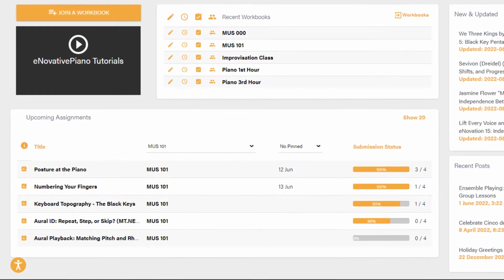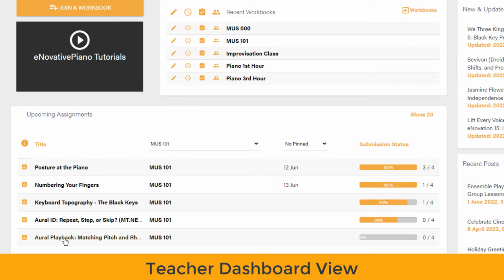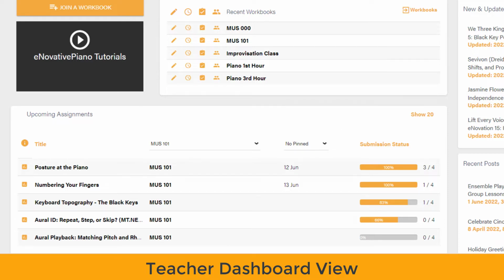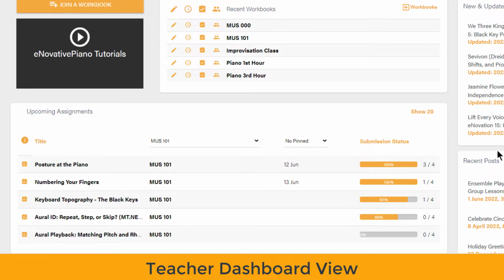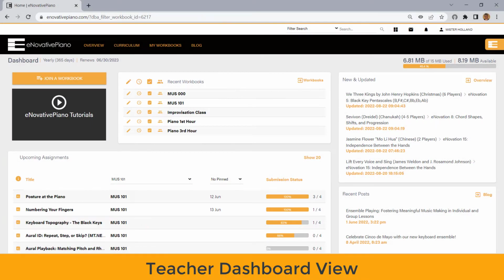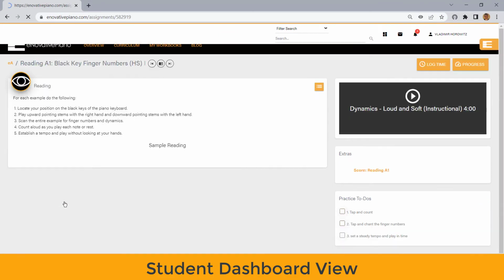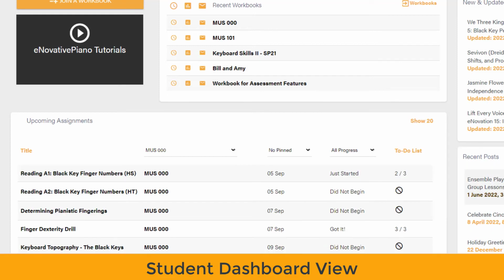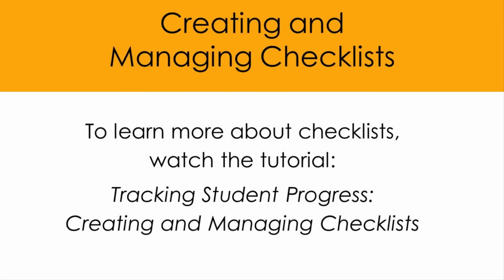Upcoming Assignments Dashboard Panel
Teachers, learn how the Upcoming Assignment dashboard panel helps you to keep track of your students' assignment progress.
Overview 0:00 - 0:13
Teacher's Dashboard 0:14 - 2:22
Date Format Workbooks 2:23 - 2:34
Unit/Subject and eNovativePiano Workbooks 2:35 - 3:01
Student's Dashboard 3:02 - 4:13
Tips 4:14 - 4:43